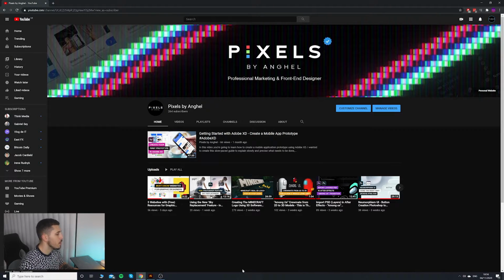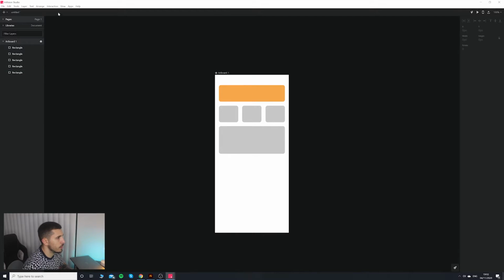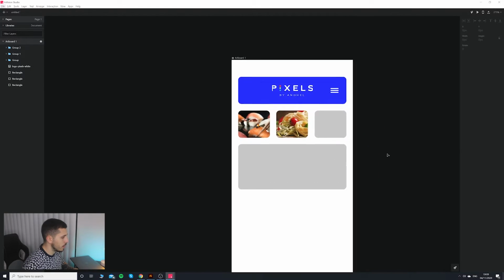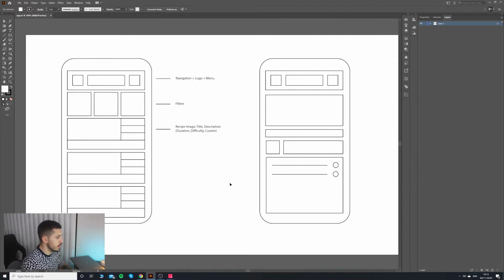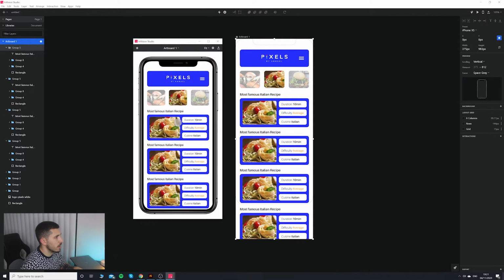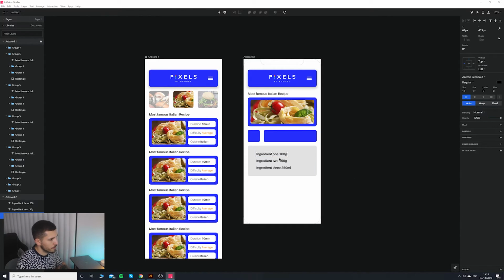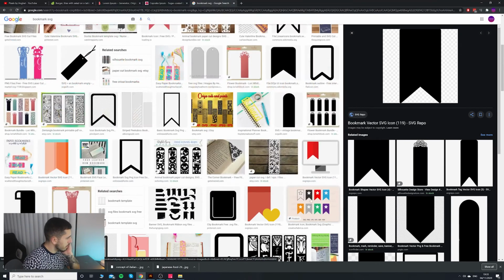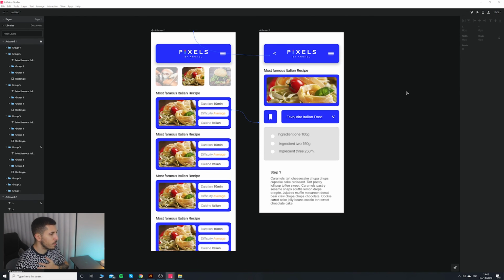Mobile Application Prototype Design using InVision Studio (All Explained)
In this video you'll learn how to use InVision Studio to create your first prototype for a mobile application. This guide is dedicated to begginers in InVision and prototyping. I am covering the basics of the tool and the design process in this guide.